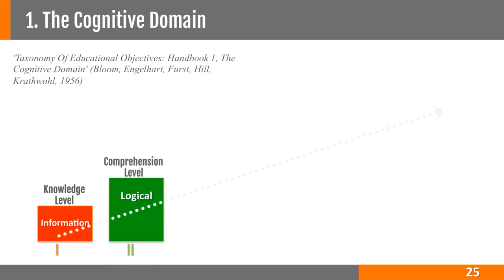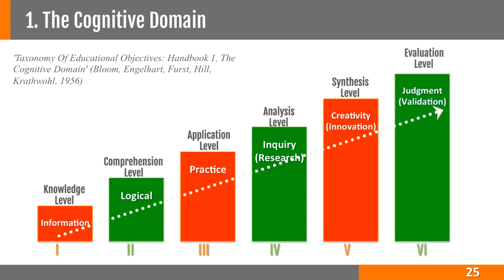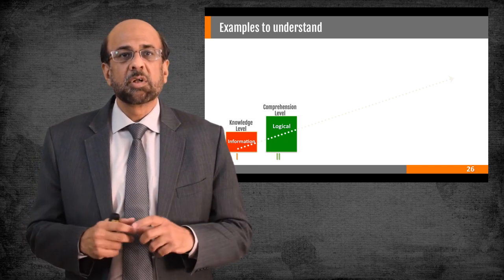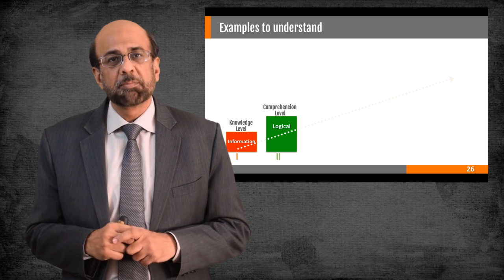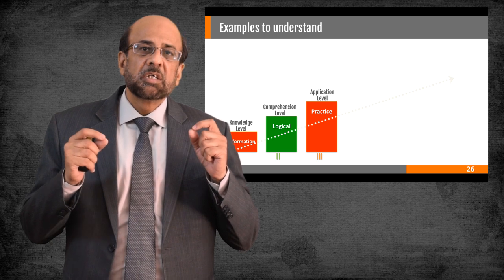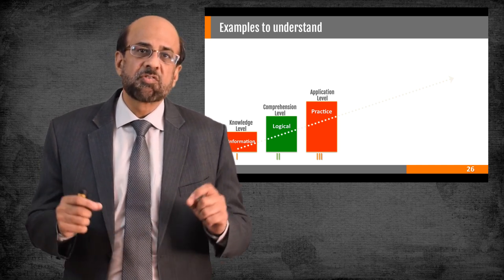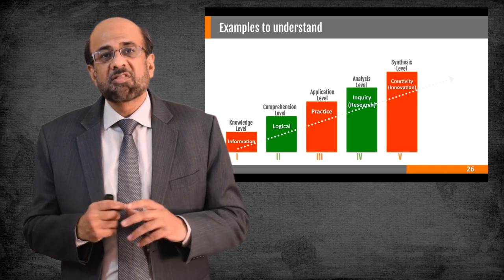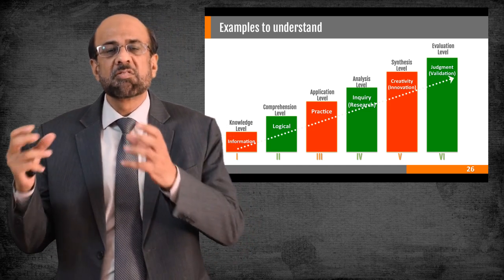What is Bloom's Taxonomy (Outcome Based Education) by Dr. Kamran Moosa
Lecture No. 11 / 125 of "Outcome Based Education (OBE)" by PIQC Institute of Quality.  The complete course comprising of 125 micro-lectures is available on Udemy.  The course covers how Bloom's Cognitive Domains are practically addressed in classrooms in making students learning outcomes, teaching activities, and assessments and exams.  It also include how to address Outcome Based Education and Quality Assurance in Schools, Colleges and Universities using competency based/student centered teaching approaches.

Special discounted course registration is available with udemy.com on this course with the following link: